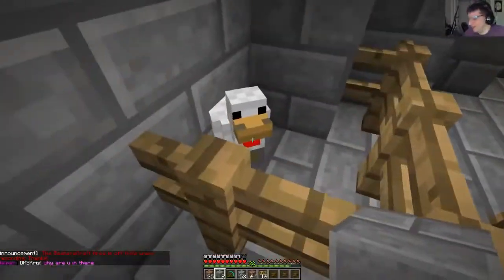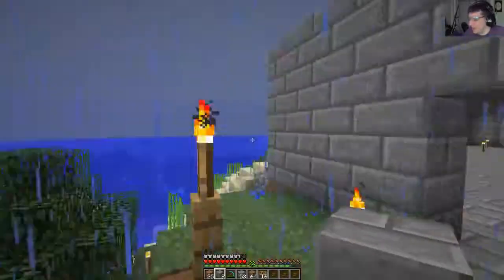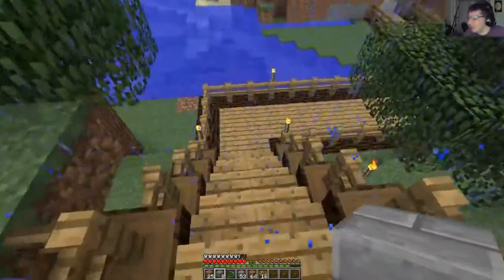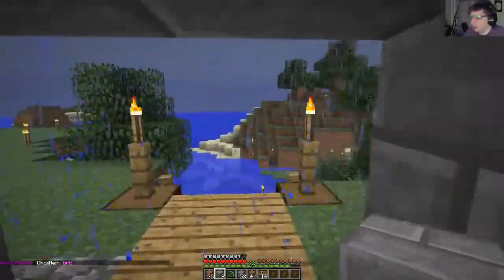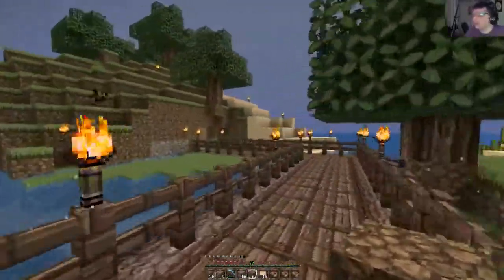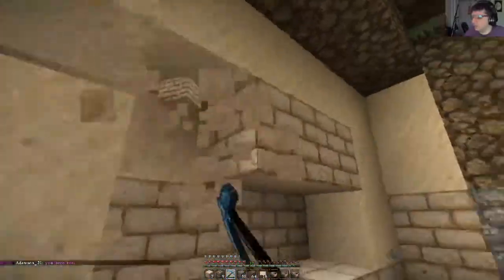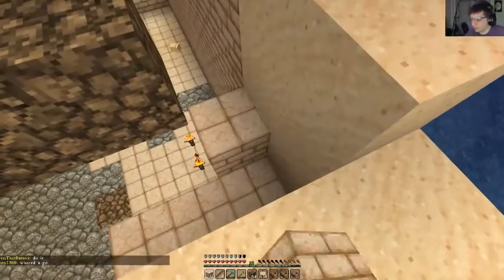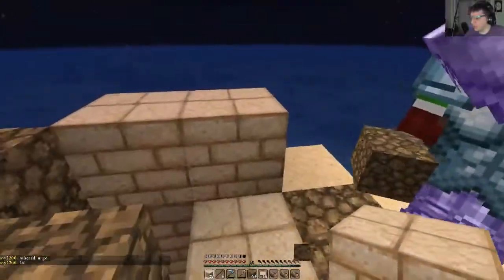BeanersCraft Season 2 Ep 25 Bridezilla or Groomzilla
bmw M.G car cars skoda Speranza opel audi proton Brilliance Porsche Peugeot Toyota Jaguar "Great Wall" Jeep DAIHATSU Dodge Renault SUBARU Suzuki SEAT Citroen Chevrolet Ford Volvo Volkswagen Fiat Chrysler Kia LADA "Land Rover" Lincoln MAZDA Mahindra Mercedes Mercedes-Benz MITSUBISHI Mini Nissan Honda Hyundai USA UK minecraft
minecraft mods
minecraft song
minecraft style
minecraft xbox 360
minecraft parody
minecraft herobrine
minecraft songs
skydoesminecraft
minecraft yogscast